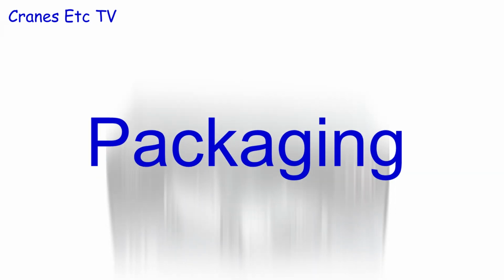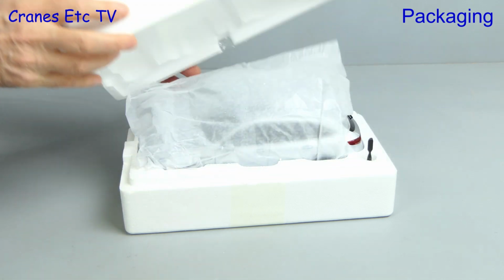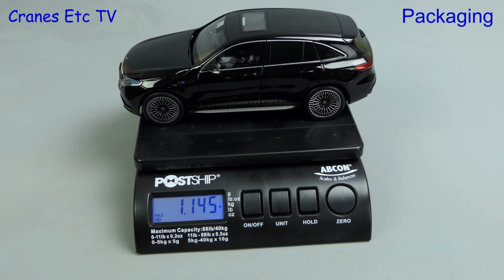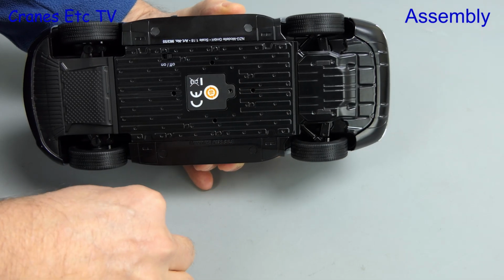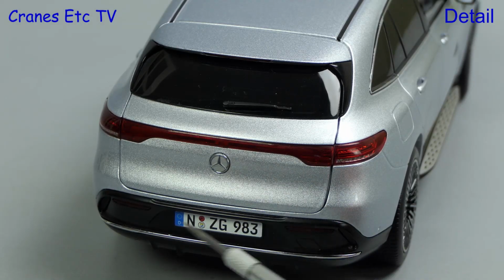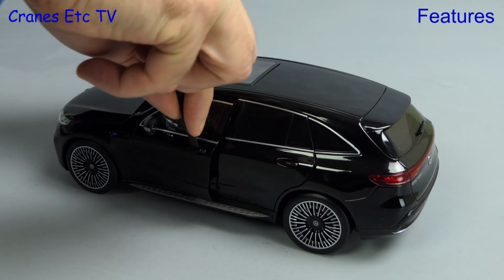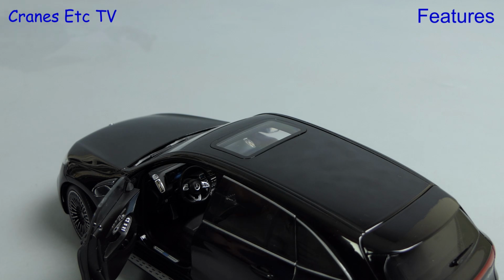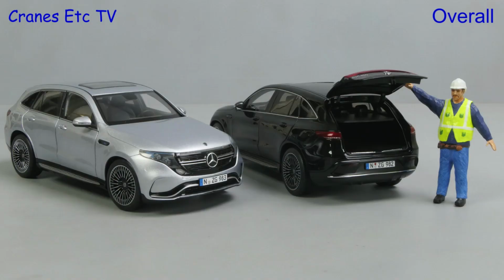NZG Mercedes-Benz EQC 400 4Matic by Cranes Etc TV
This is the Cranes Etc TV review of NZG Model's 1/18 scale model of the Mercedes-Benz EQC 400 4Matic in black and silver.  The model numbers are 982/50 and 983/55.  The full reviews are on the Cranes Etc